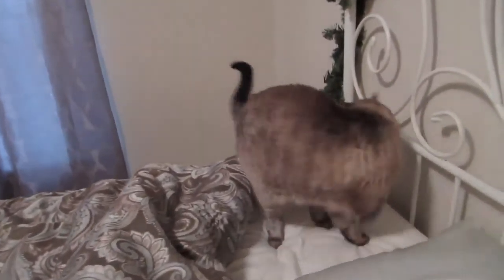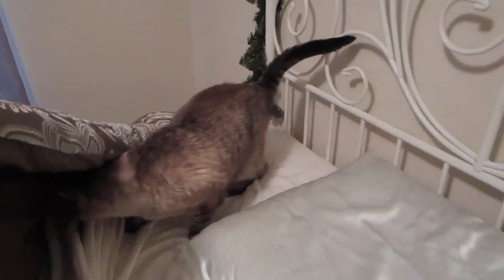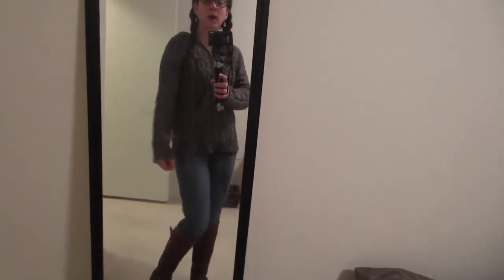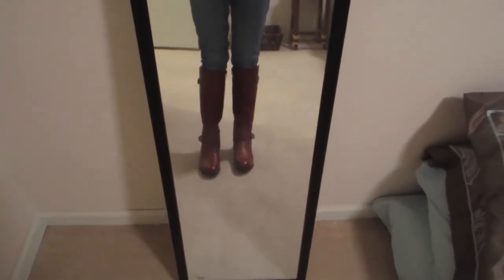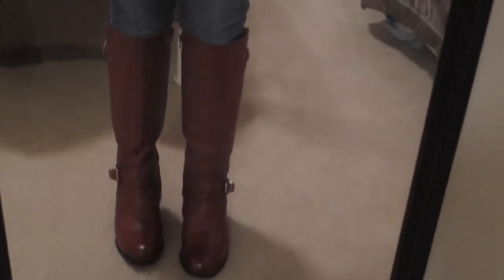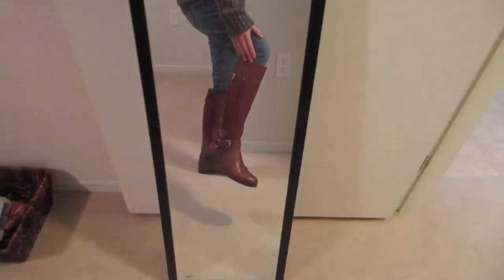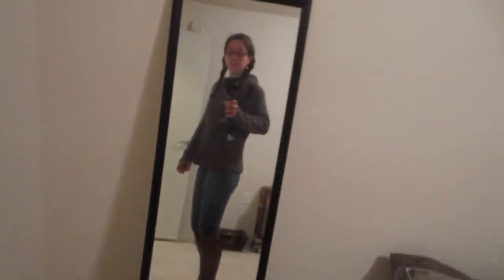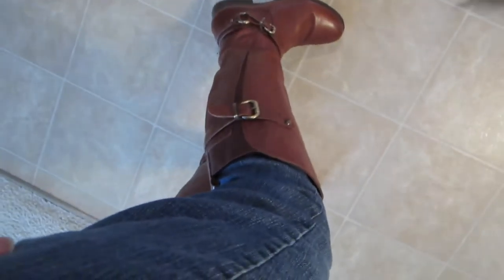VLOGMAS DAY 24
Welcome back. Hope you all are having a wonderful Eve.